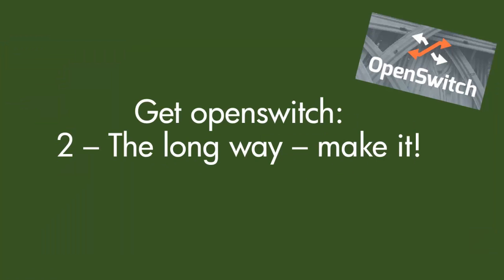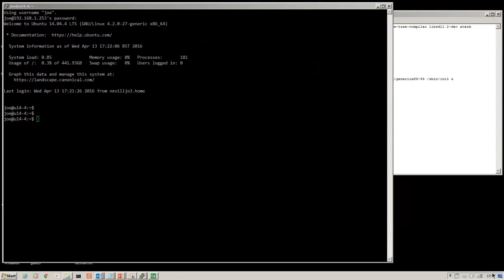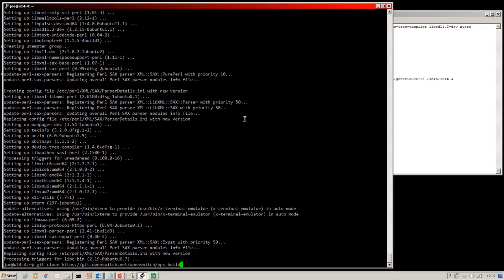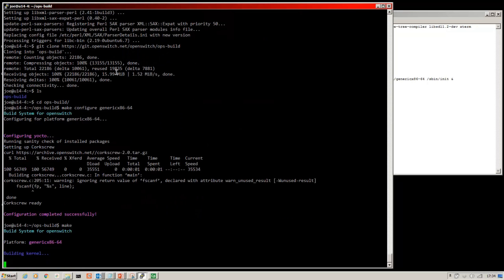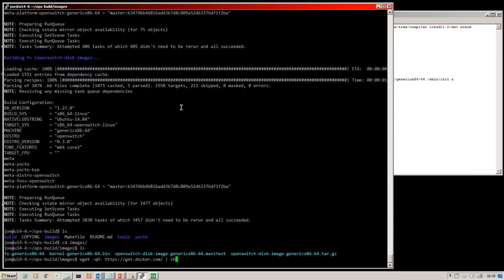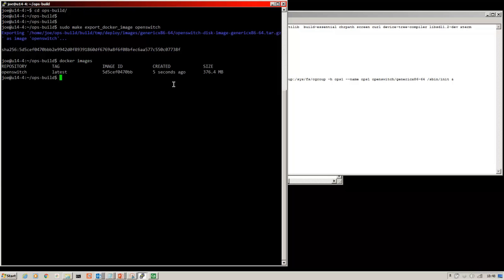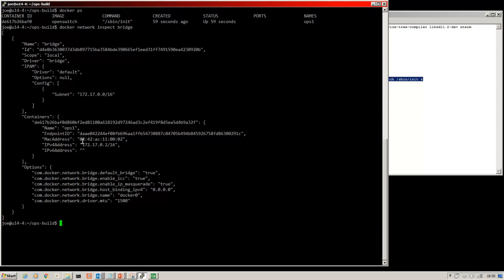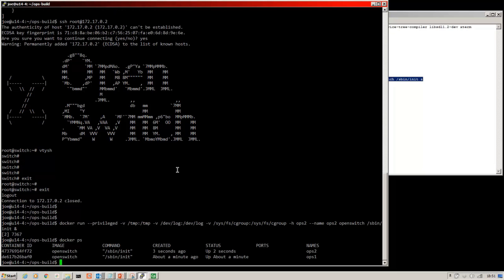Get openswitch 2: Make it yourself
Make an openswitch image yourself using a linux machine. It's easier than you might think.

Commands:

sudo apt-get install -y gawk wget git-core diffstat unzip texinfo gcc-multilib  build-essential chrpath screen curl device-tree-compiler

libsdl1.2-dev xterm

make configure genericx86-64
make

docker run --privileged -v /tmp:/tmp -v /dev/log:/dev/log -v /sys/fs/cgroup:/sys/fs/cgroup -h ops1 --name ops1 'your-repo-name' /sbin/init &